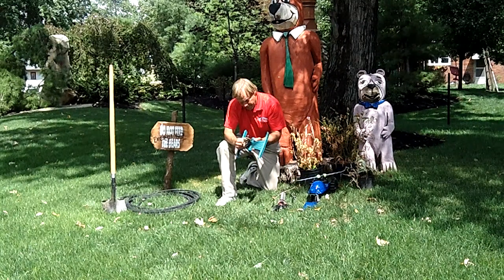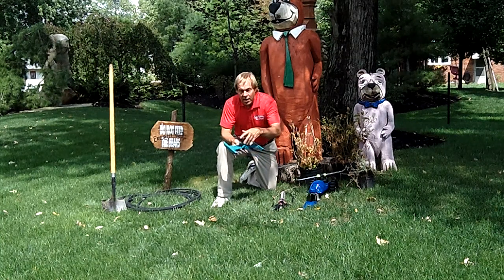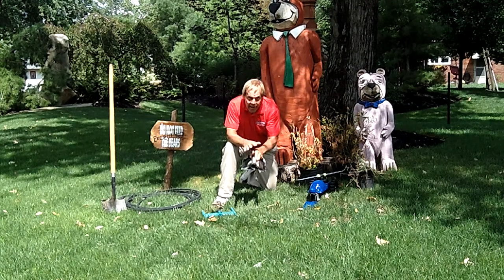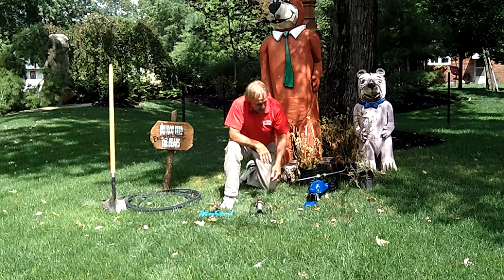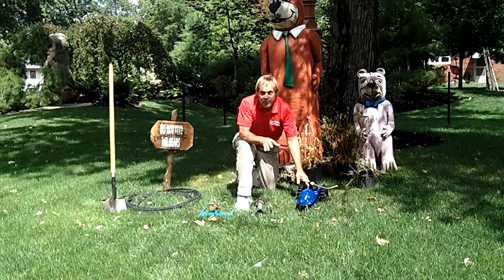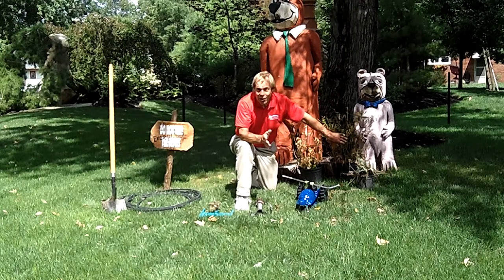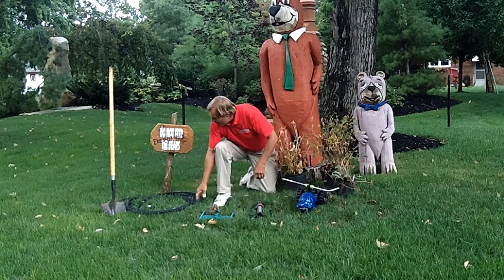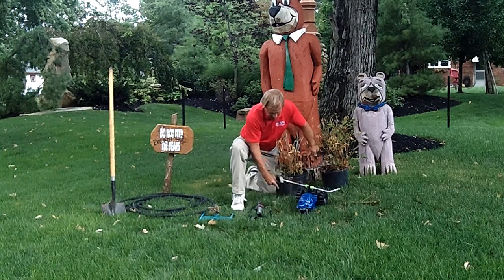Assessing different sprinklers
Watering Gadgets, doodads, thingamajigs -- it doesn't matter what you call them -- the key is to use them. To discuss the finer points of these doodads is Doug Maurer, president of Brian-Kyles, Landscapes of Distinction. For more of the Brian-Kyles Landscapes of Distinction How-To series,